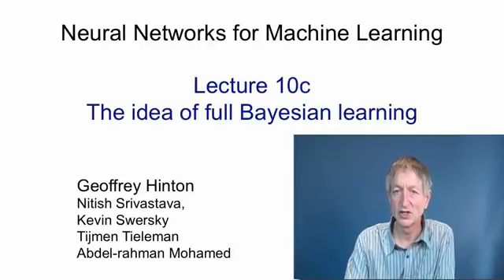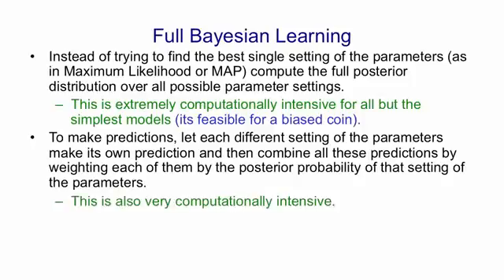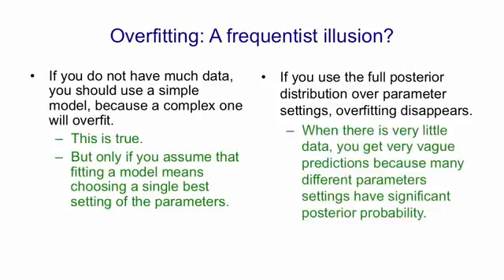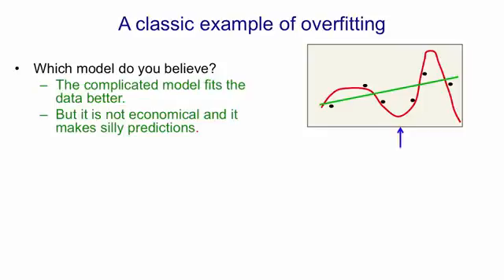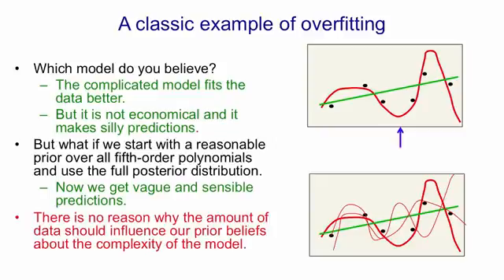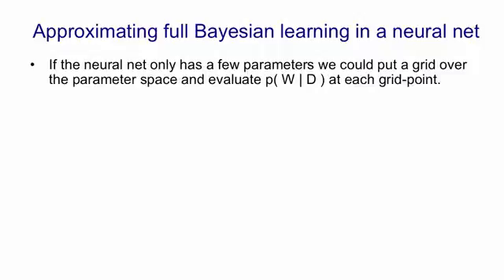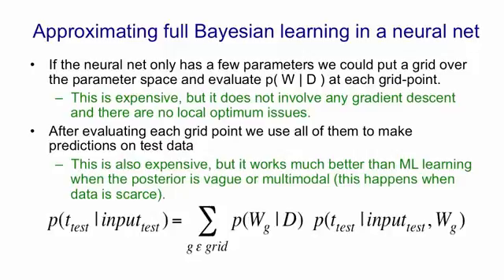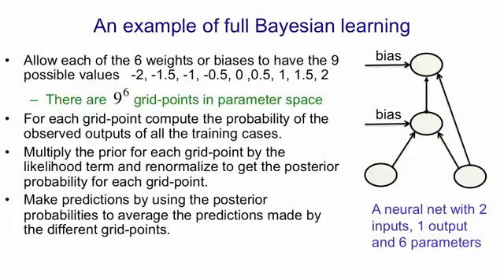Lecture 10.3 — The idea of full Bayesian learning — [ Deep Learning | Geoffrey Hinton | UofT ]